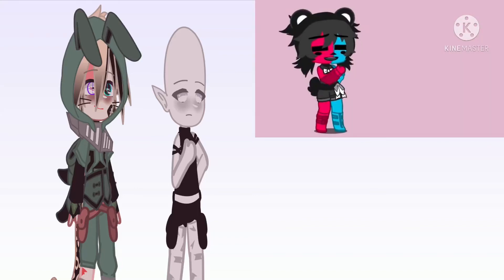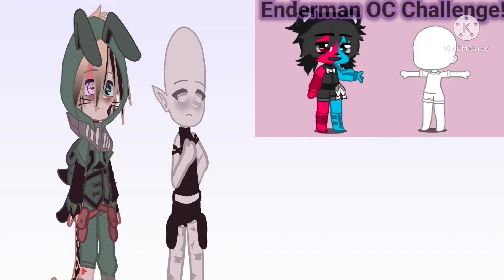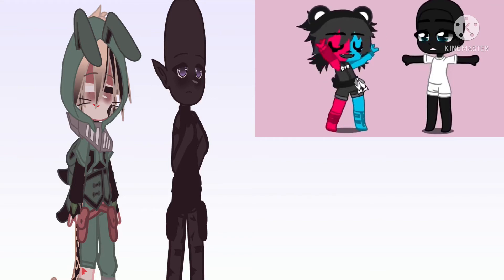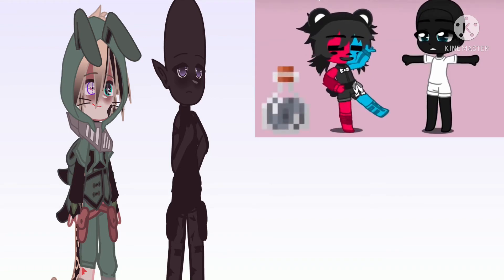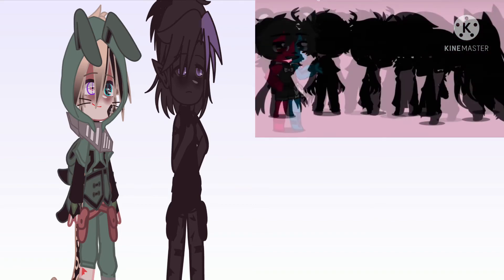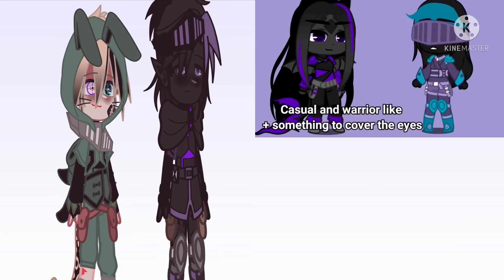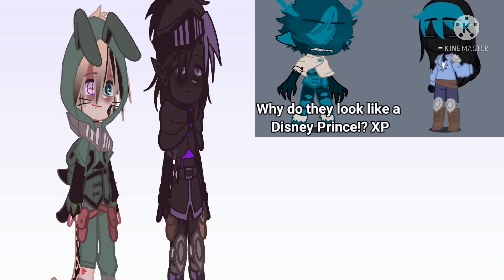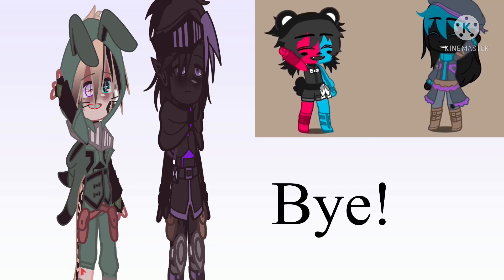| enderman Oc challenge |